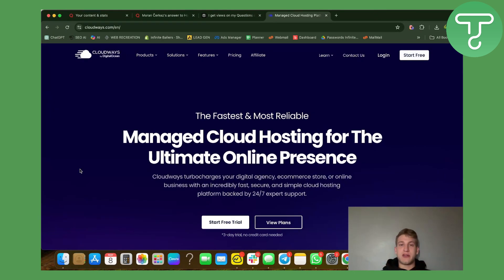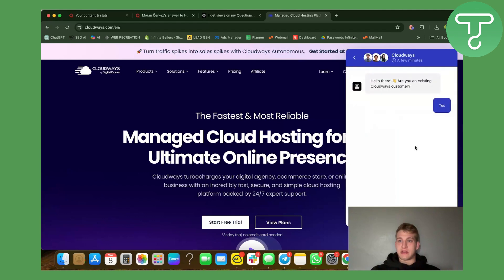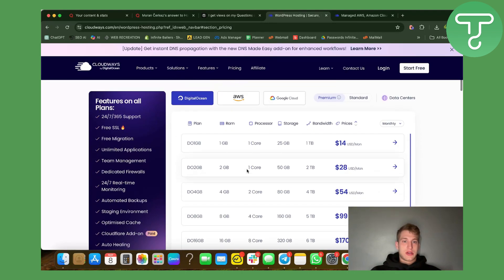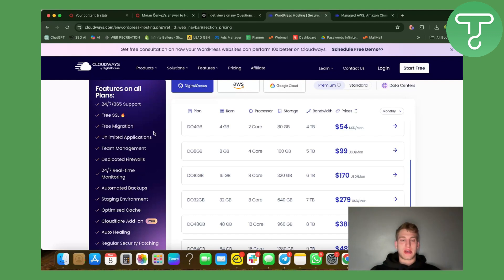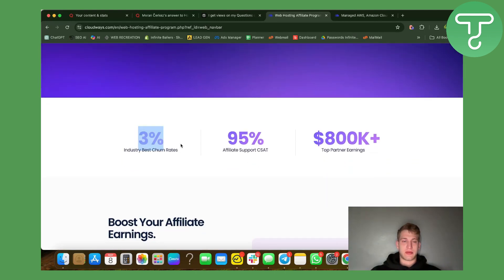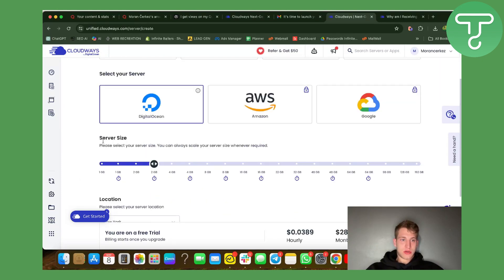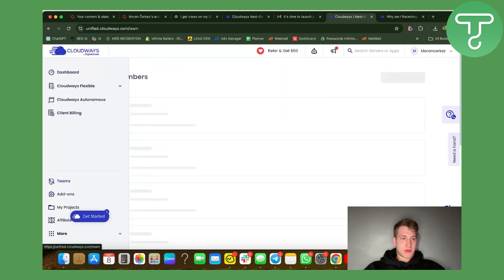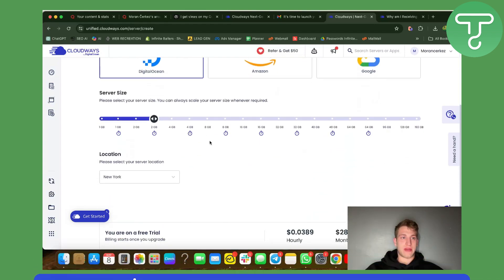Cloudways Hosting Review - Is This The Best Web Hosting Platform?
Learn About Cloudways Hosting Review - Is This The Best Web Hosting Platform?